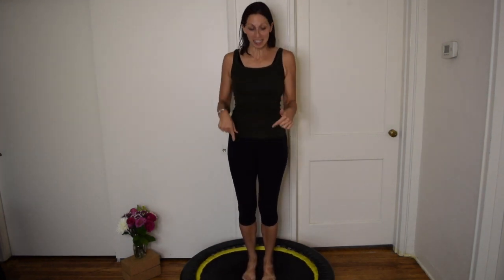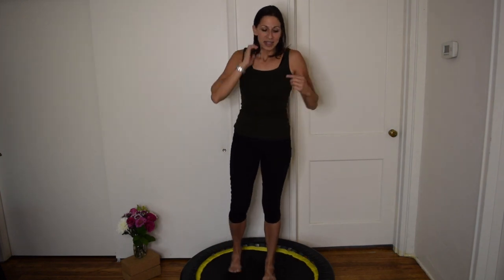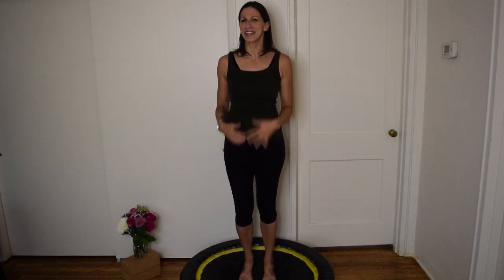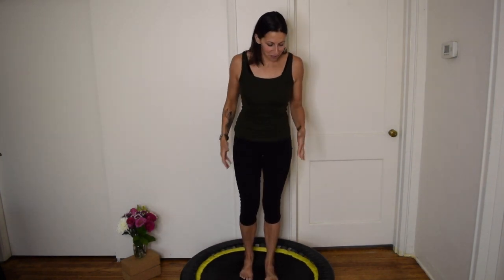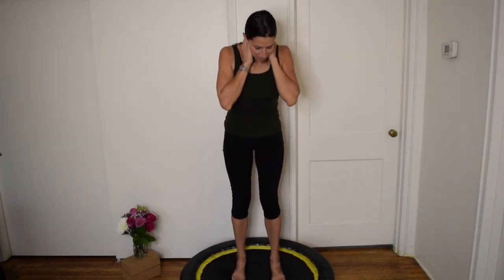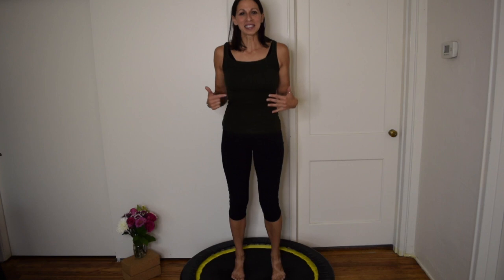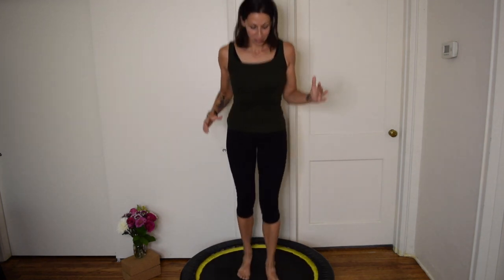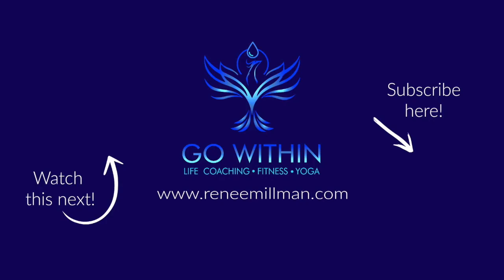Rebounding and Clearing Your Lymphatic System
Basic information about the lymphatic system and how rebounding on a mini trampoline can help move lymph and clear lymphatic stagnation. I also offer 2 modifications for those who can't jump on a trampoline due to joint or balance issues. I also talk about an over-the-counter herbal formula that has helped me personally with lymph stagnation and strengthening the immune system. Have fun and happy jumping!

TRAMPOLINES AT DIFFERENT PRICE POINTS:
Basic 36" Folding Trampoline
SereneLife 40" Foldable and Portable Trampoline w/handlebar
SportPlus Fitness Trampoline w/handlebar and bungees
Leaps & ReBounds Bungee Rebounder

HERBS TO HELP CLEAR LYMPH STAGNATION AND BOOST IMMUNE SYSTEM:
Herbs Etc. Lymphatonic 60 Softgels
Contains Echinacea, Red Root, Ocotillo, Burdock, Licorice, Dandelion, and more. I use this product and have had tremendous success with it!